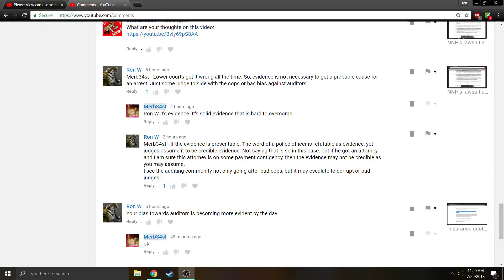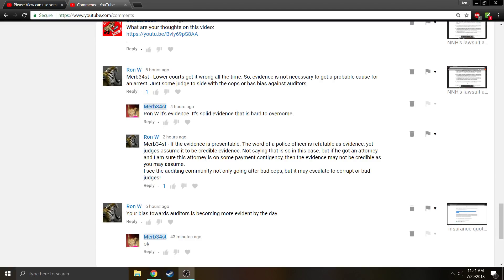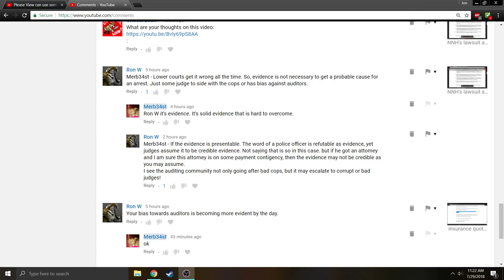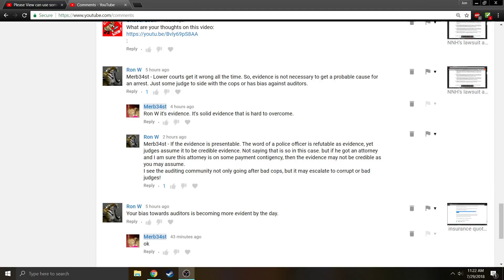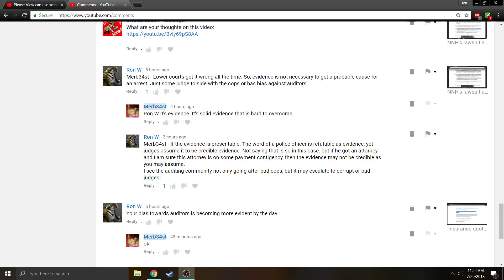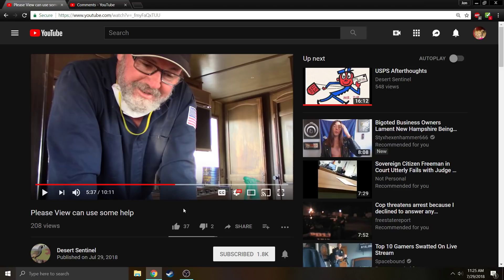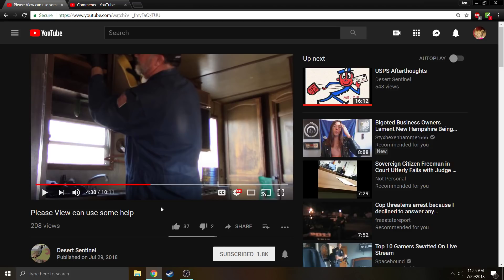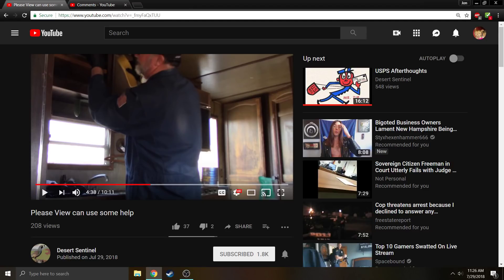Answering comments 7 29 18